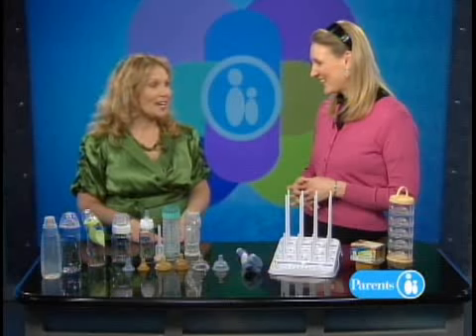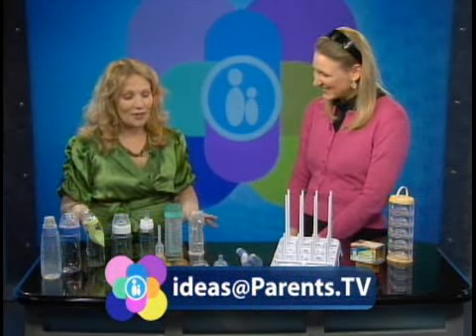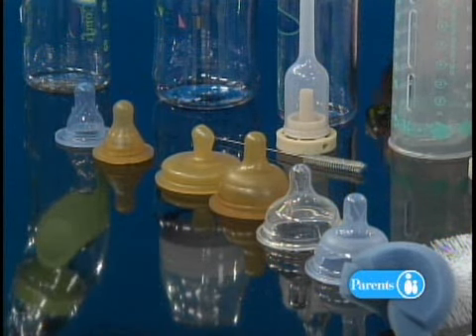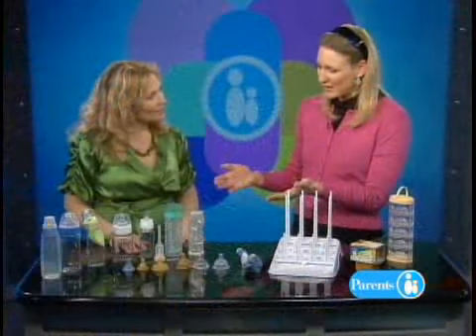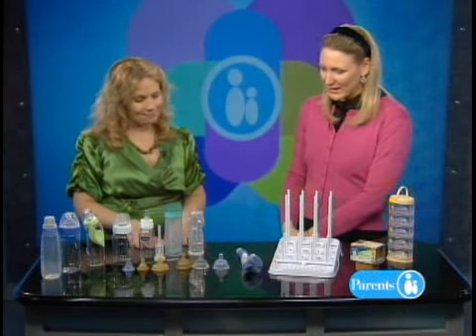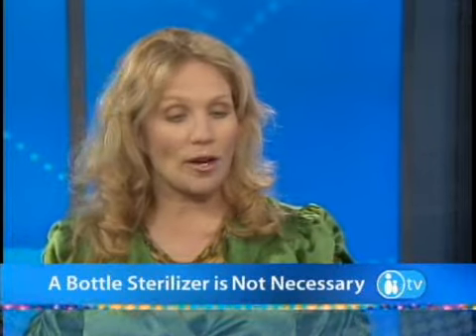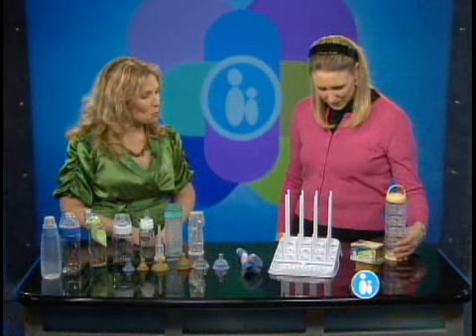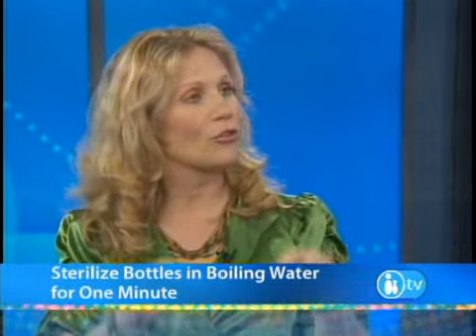Picking A Bottle | Parents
Finding a bottle that suits you and your baby is not an easy task.  The author of The Baby Gizmo Buying Guide, Heather Maclean, shows you all the options, and gives tips for picking the right bottle.